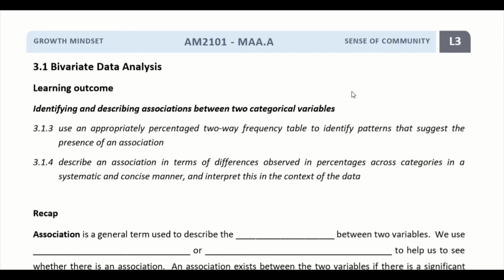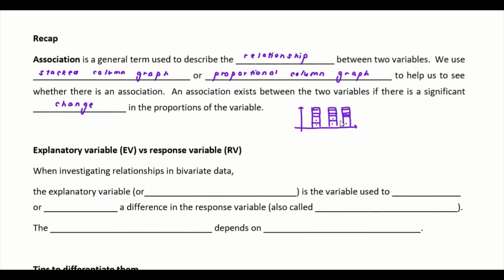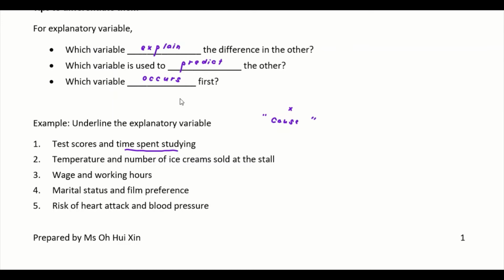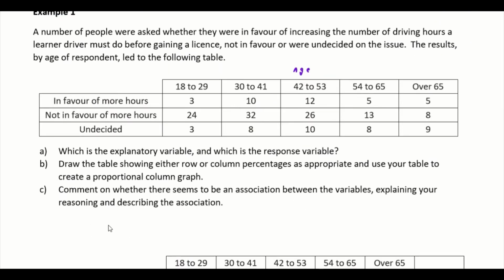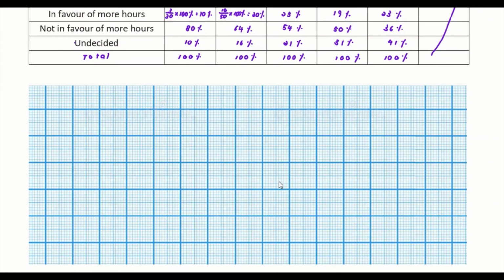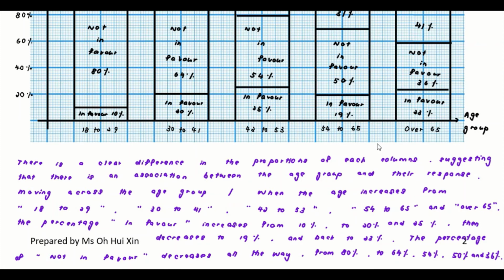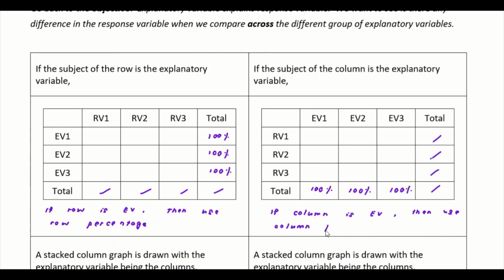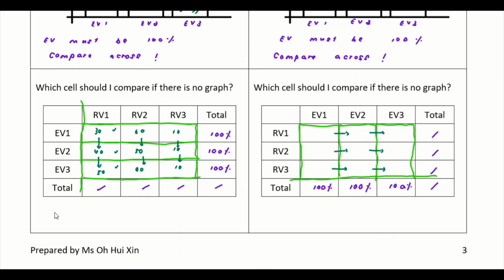[MAA] 3.1 C Bivariate Data Analysis - Explanatory Variable and Response Variable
00:00 Introduction and learning outcome
01:57 Recap
06:12 Concept: Explanatory variable and response variable
15:06 Example
30:42 A wrap-up